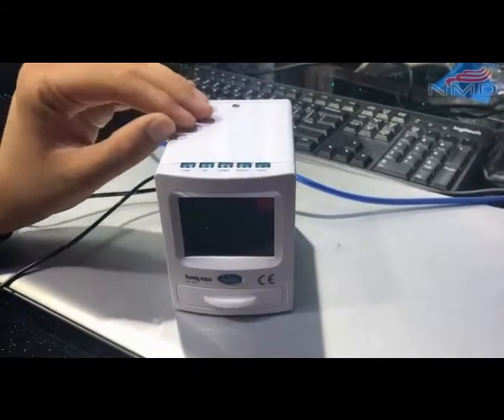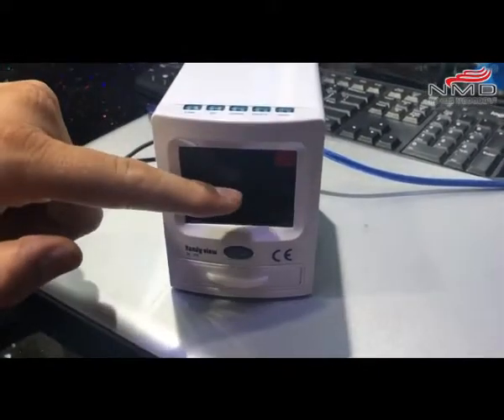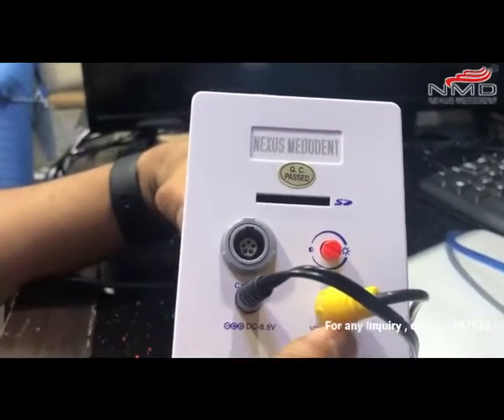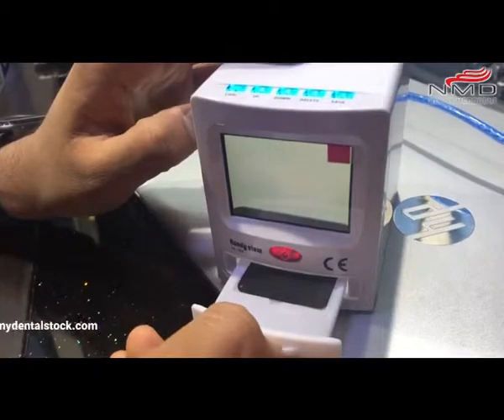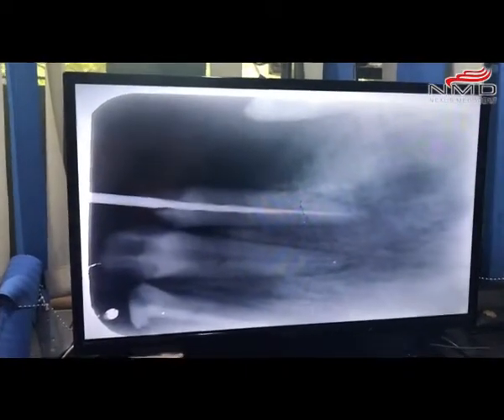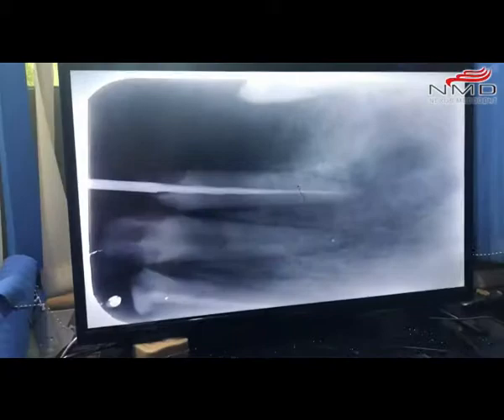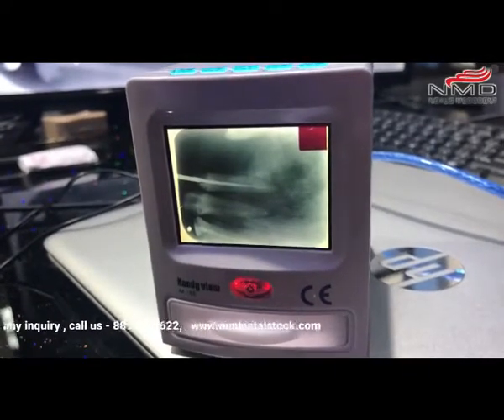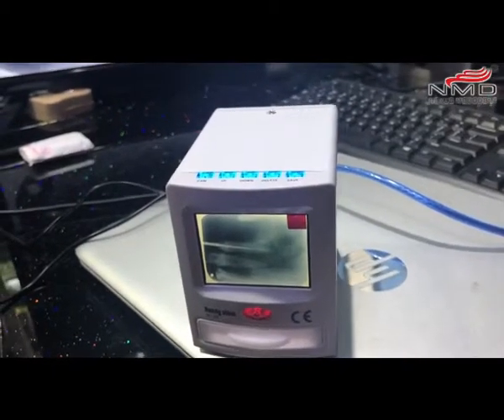Dental X - Ray Film Reader cum viewer Re - Edited by Nexus Medodent (NMD)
Digitalise your X Rays with this, endless possibilities with this innovative gadget.